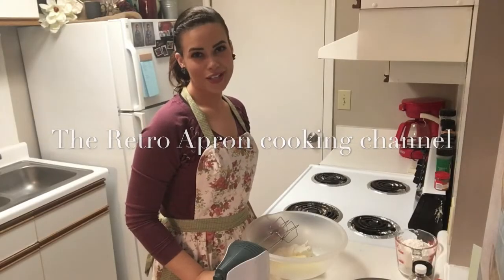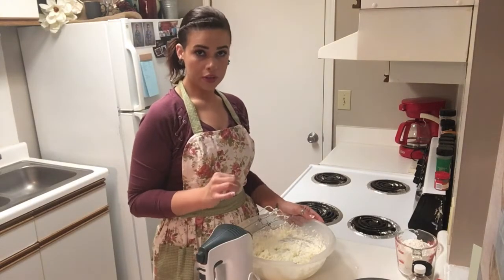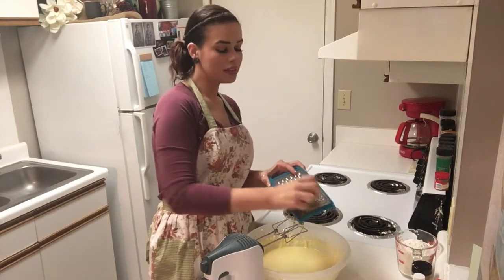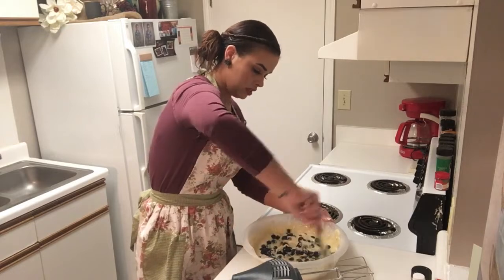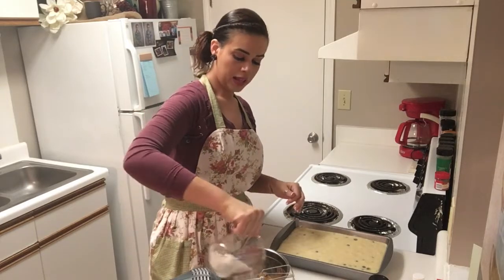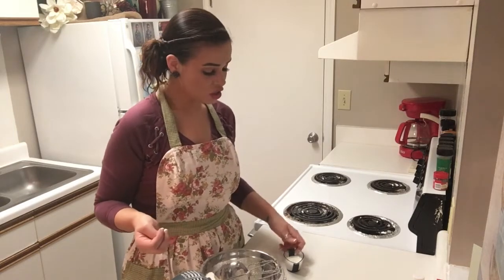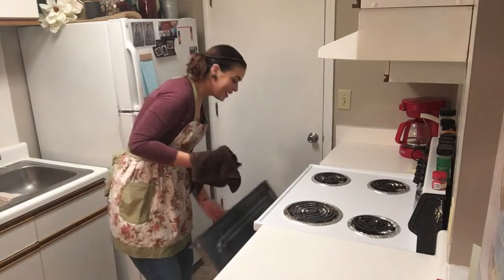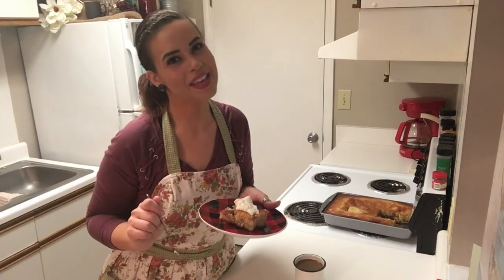Mother's Day Brunch Coffee Cake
Mother's Day brunch coffee cake recipe. Head on over to my Instagram page "theretroapron" for the exact recipe and measurements.  This lemon blueberry goodness will make your heart sing! Pairs perfectly with a nice cup of strong, hot coffee.